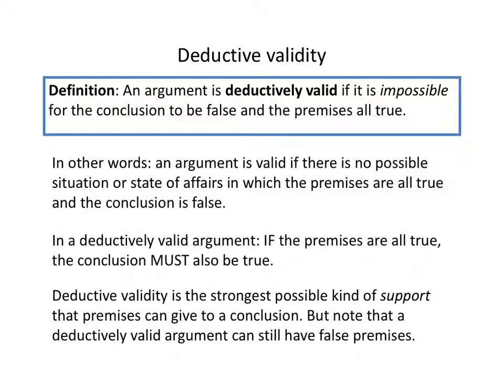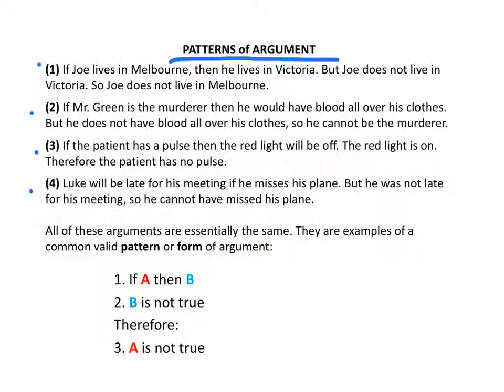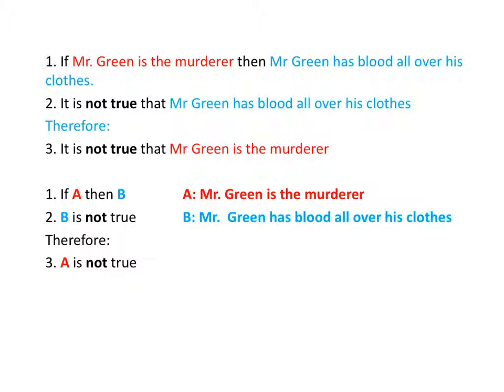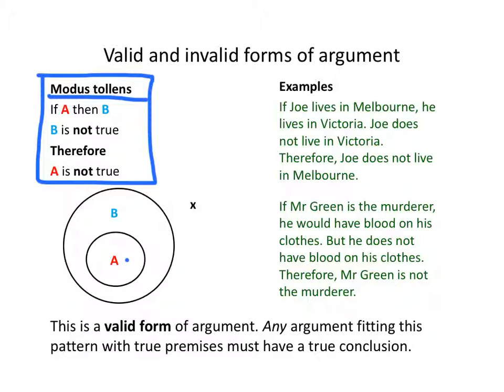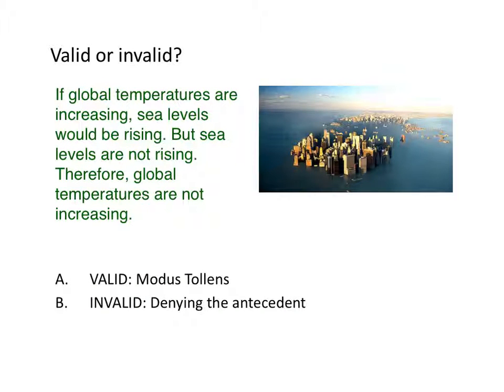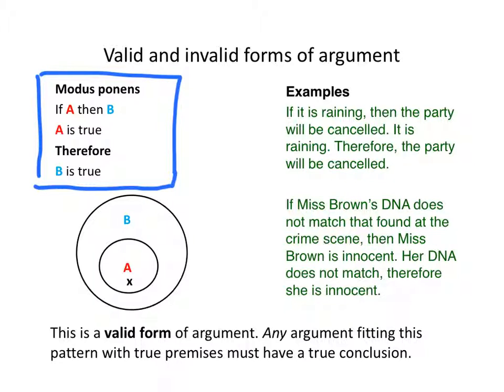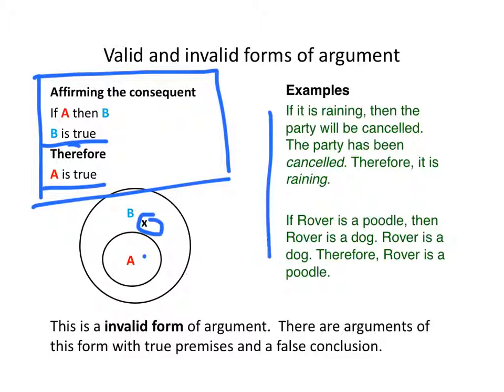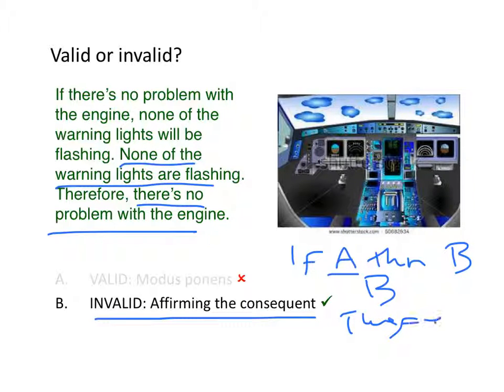Deductive Validity Tutorial Part 1